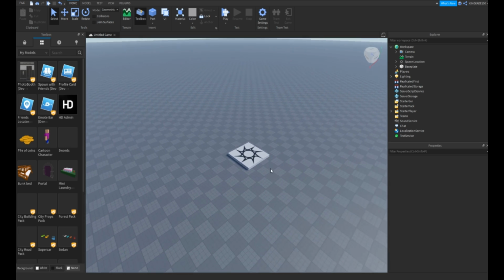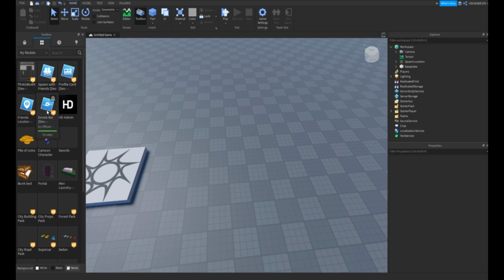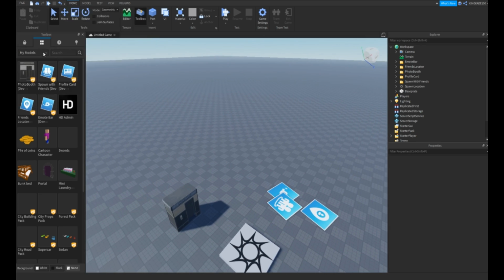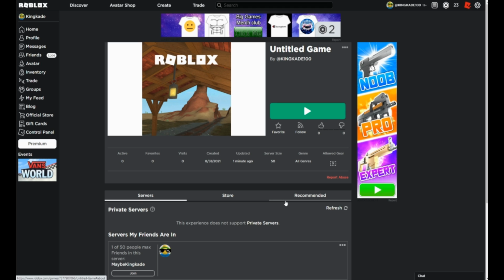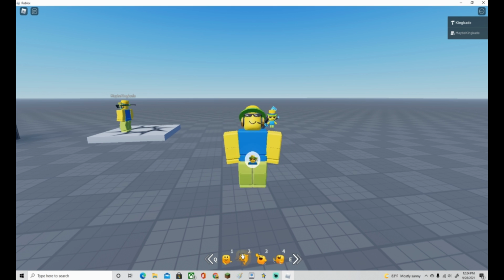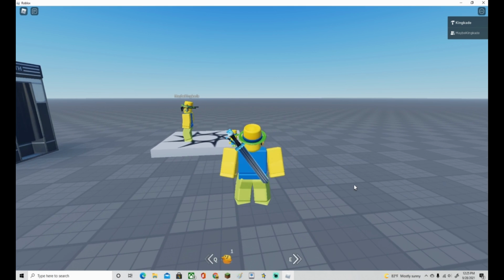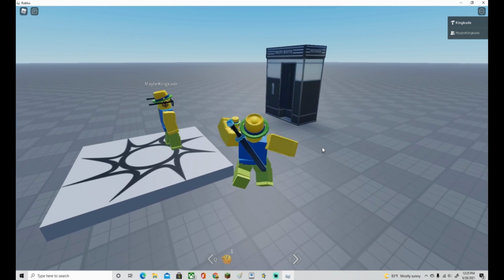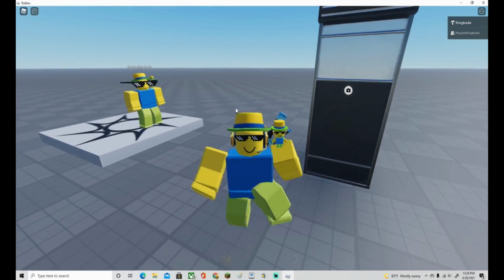How To Add Emote Bar And Photo Booth To Your Game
This is how to add these new modules to your game